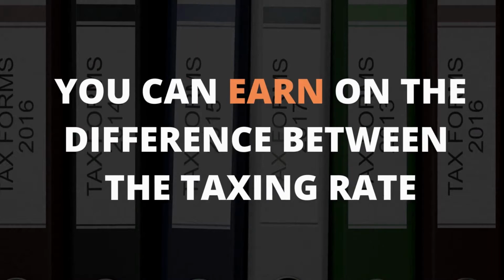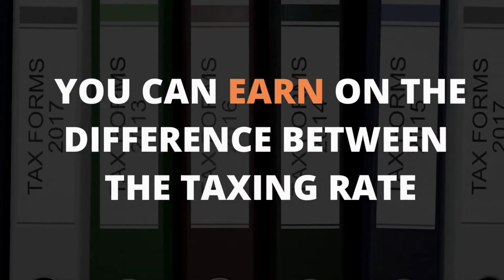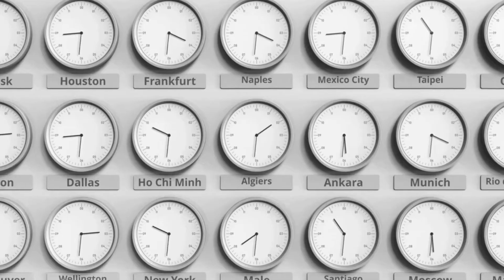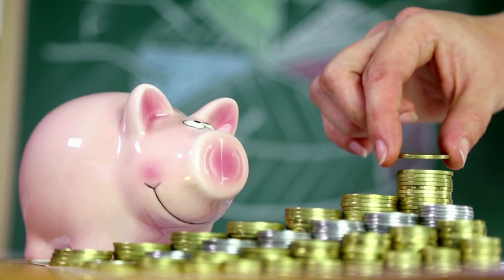Watch THIS if you hire remote employees from abroad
One of the main benefits of remote work is the ability to hire employees from abroad. You may enjoy higher qualifications and engagement, lower taxes and salary expectations. But how to manage a team whose members live in different time zones? How to pay taxes (and who should be responsible for this obligation)? Is it necessary for a remote employee  to get a visa or work permit? Udalenno’s project manager Karina will help you to answer these and multiple other questions related to managing an international remote team.

👉🏻 Download a FREE guide on how to improve your internal hiring
📞Need some advice on your hiring strategy? Book a FREE meeting with our expert recruiter!

0:00 - 0:30 Introduction
0:30 - 1:40 Set up an "overlap" and "flexible" time for your team
1:40 - 2:55 Decide on the official time zone of a company
2:55 - 3:51 Set up a time for team meetings
3:51 - 4:34 Tell about your time preferences in the JD
4:34 - 5:40 How to pay taxes for a foreign employee
5:40 - 6:17 YOU can benefit from tax rate differences
6:17 - 6:48 Examples of tax benefits
6:48 - 7:28 Let employees pay taxes for themselves!
7:28 - 8:15 Visa and work permit
8:15 - 9:07 Conclusion